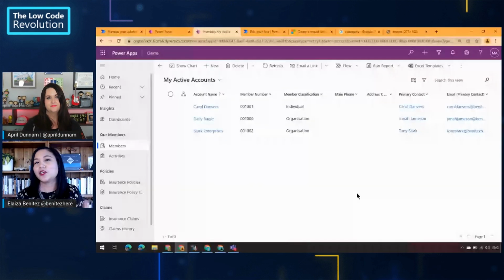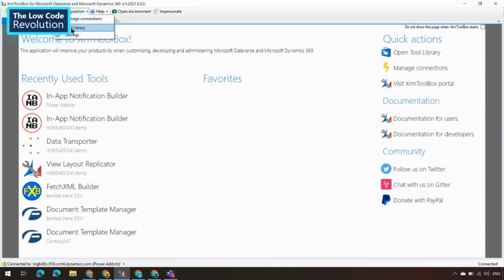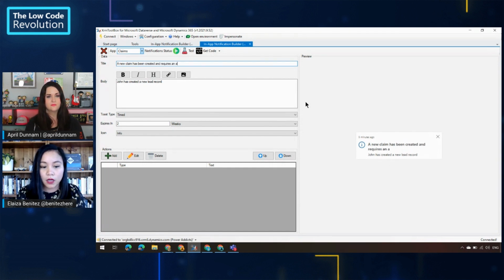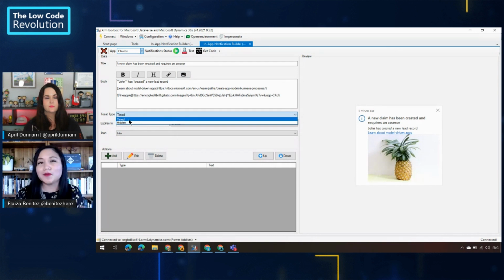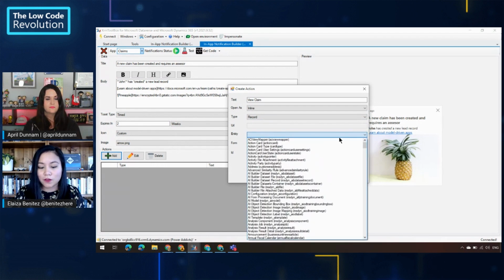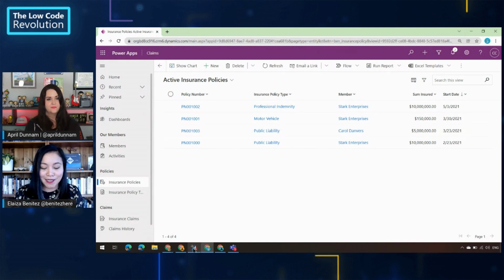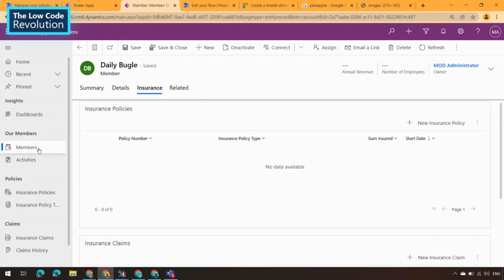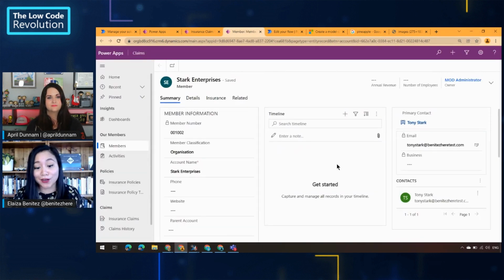Create In-App Notifications for Model-Driven Apps the Low Code Way! | The Low Code Revolution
In this episode April Dunnam will be talking with Microsoft Business Applications MVP Elaiza Benitez. Elaiza will demonstrate how to create in-app notifications for model-driven apps using a tool from XrmToolBox and Power Automate. If you are not familiar with in-app notifications for model-driven apps, this is the perfect session to learn more.

 Cold Open 00:00
 Welcome 00:19
 Guest Intro 00:39
 Model Driven vs Canvas Power Apps 01:38
 What are In-App Notifications? 04:31
 In App Notifications Demo 06:03
 XRMToolBox Demo 07:21
 Testing In App Notifications 16:10
 Setting up the flow 17:23
 Closing Discussion 22:20